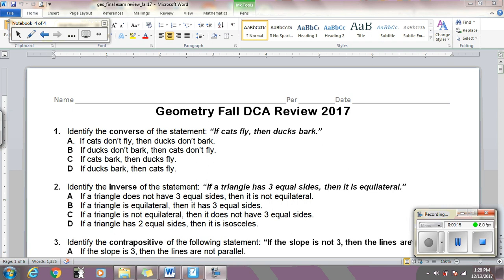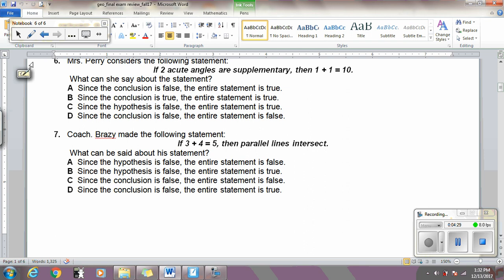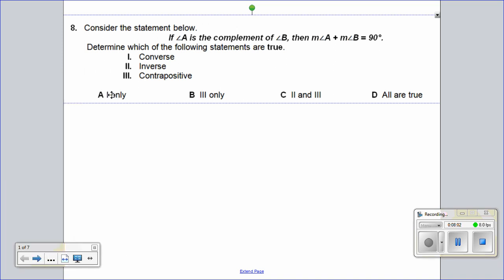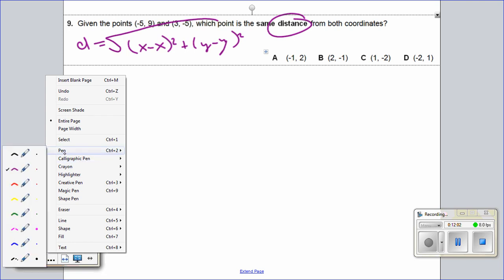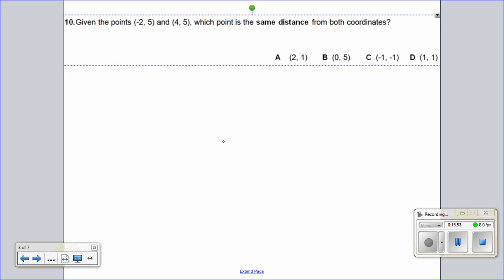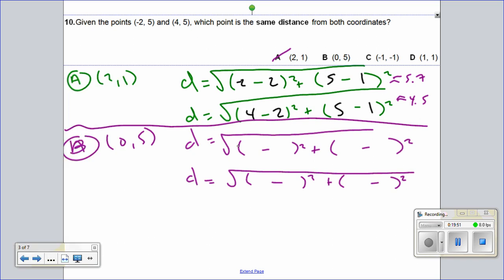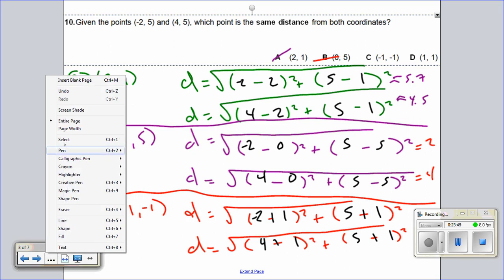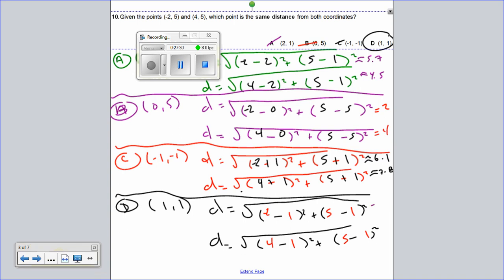Geo: Fall Review 2017 (1- 10)